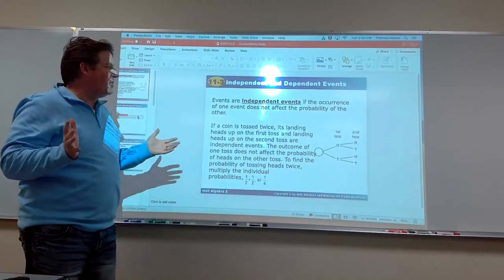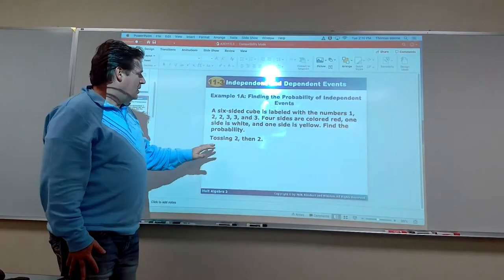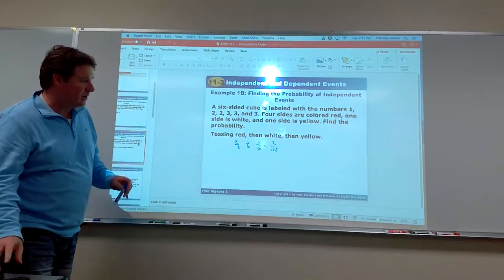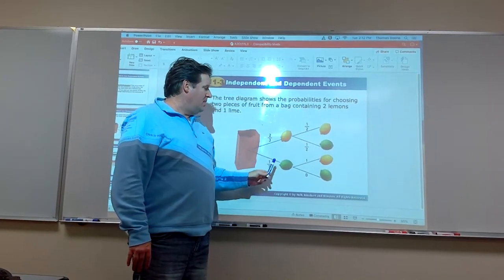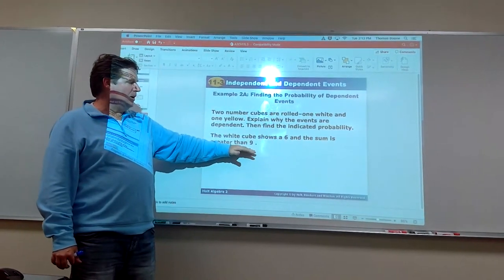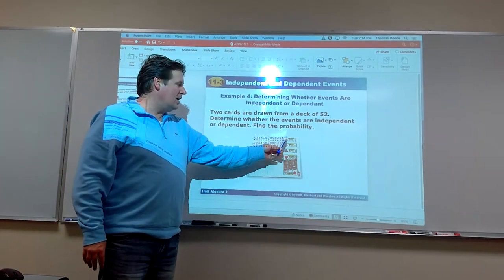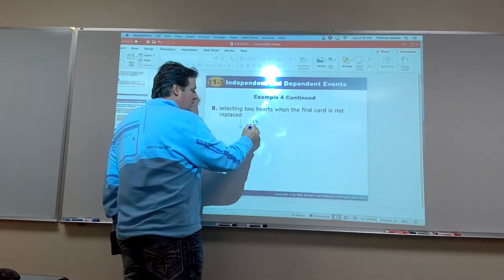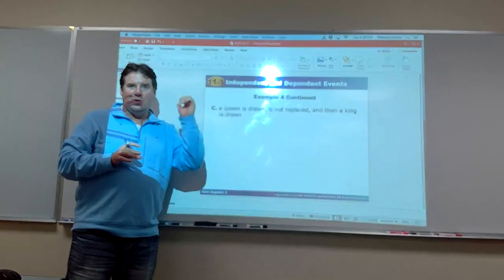Boone Algebra 2E - 11.3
Video of 11.3